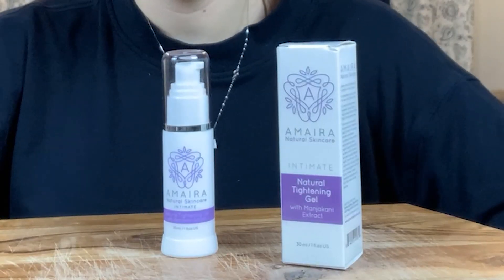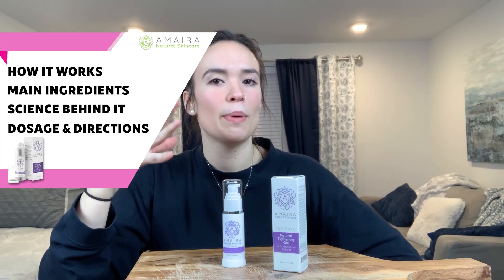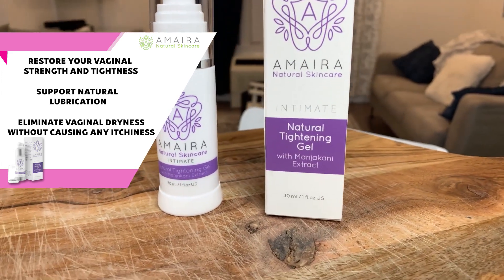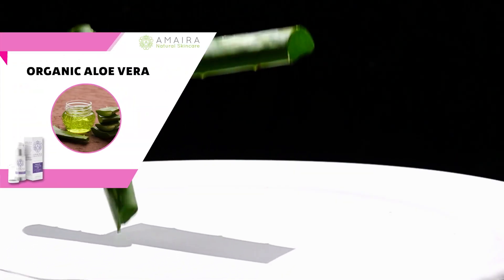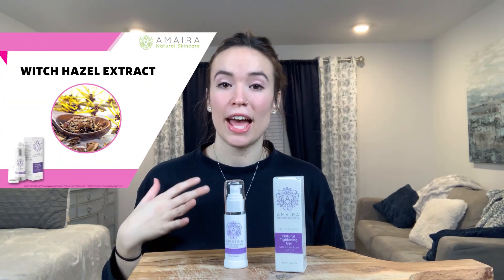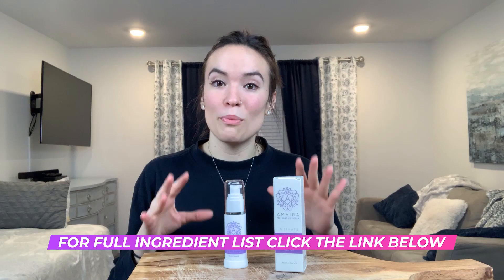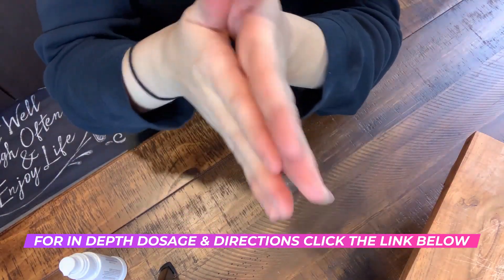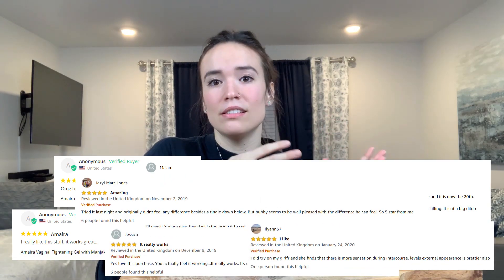Amaira Vaginal Tightening Gel Review: How To Make Your 🌸Flower🌸 Tight and Fresh! 🤔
Get the best price available on Amaira Vaginal Tightening Gel when you purchase it through the following link ⬇️

In this video I'm gonna go over what Amaira Vaginal Tightening Gel claims this stuff will do for you, including the ingredients and directions on how to use this product.

Amaira claims their vaginal tightening gel will restore your vaginal strength and tightness, support natural lubrication, and eliminate vaginal dryness without causing any itchiness as it is odor-free and made from safe, natural ingredients.